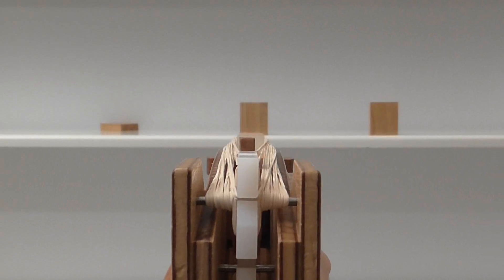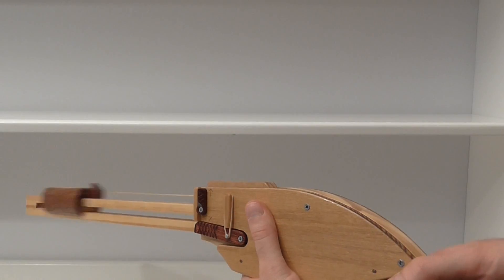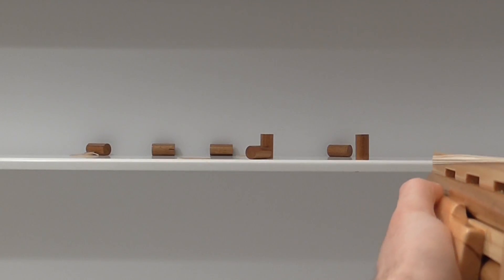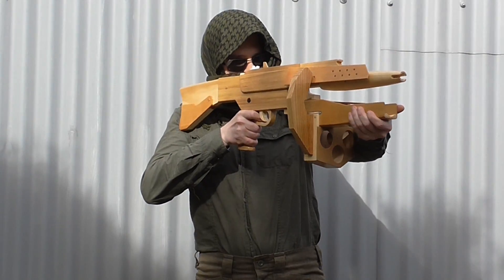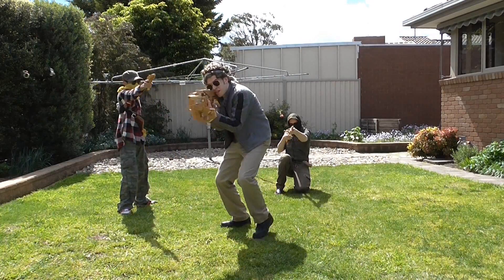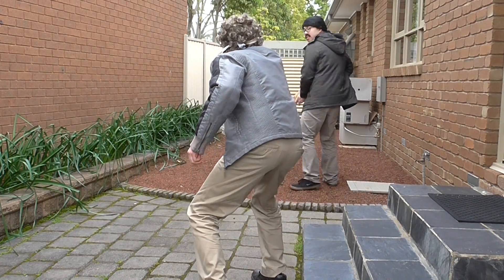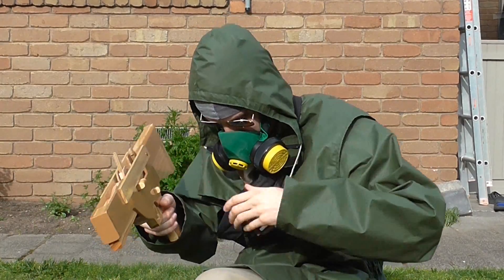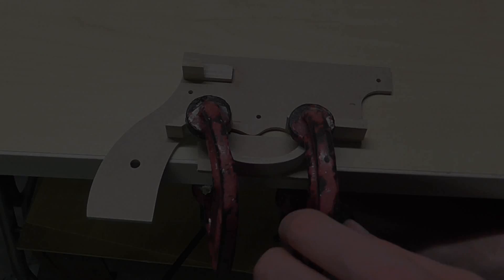ULTIMATE rubber band guns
Plans for sale: